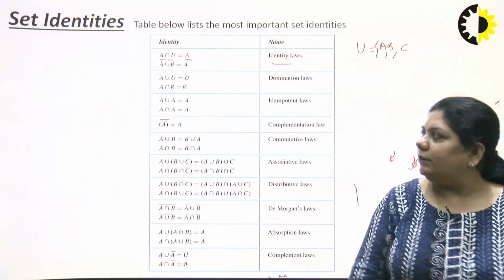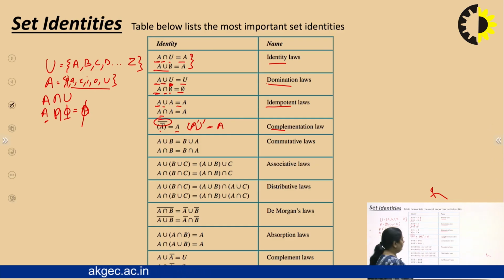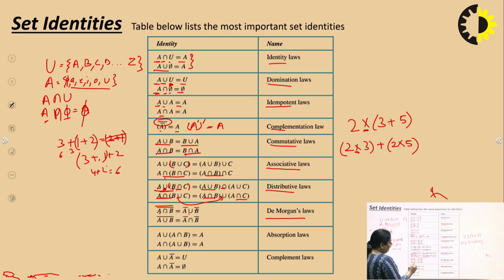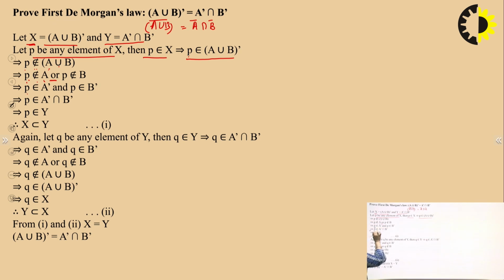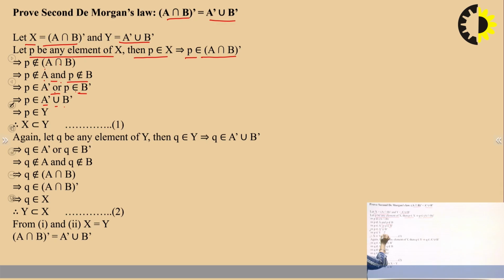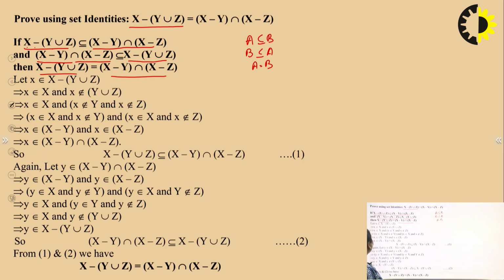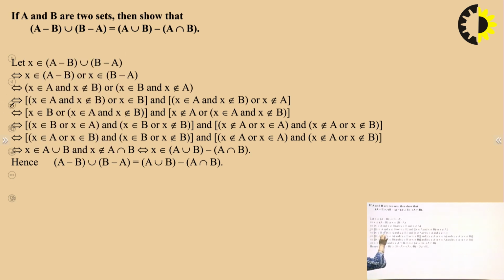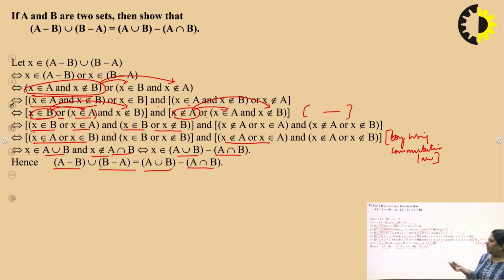PROOF USING SET IDENTITIES || DISCRETE MATHEMATICS || LECTURE 03 BY MS DEEPTI ARORA || AKGEC